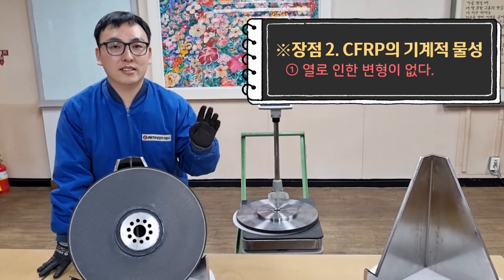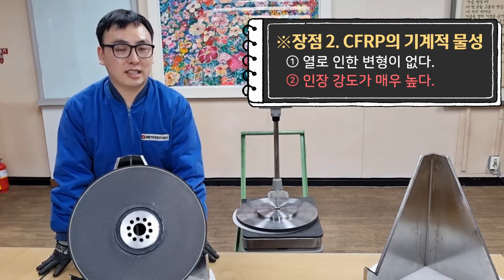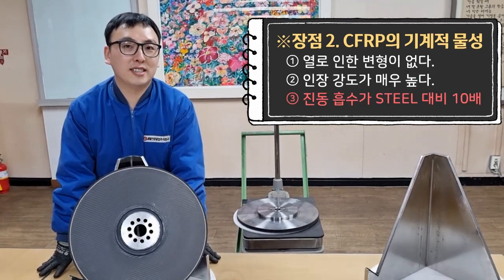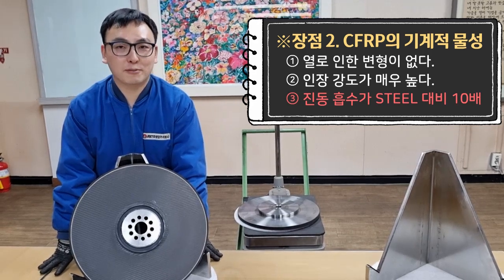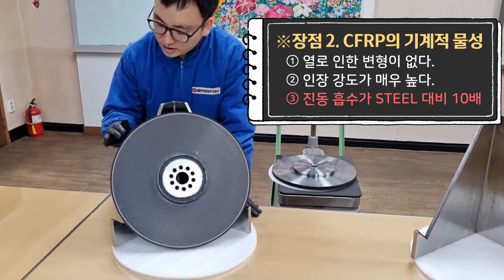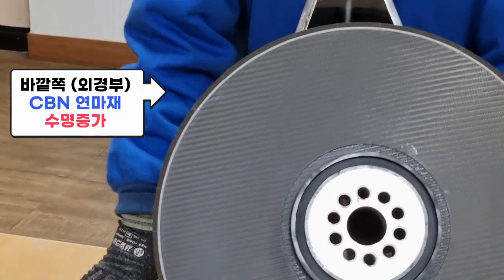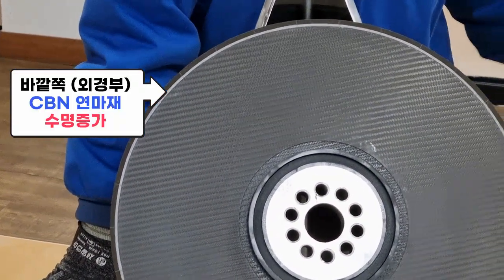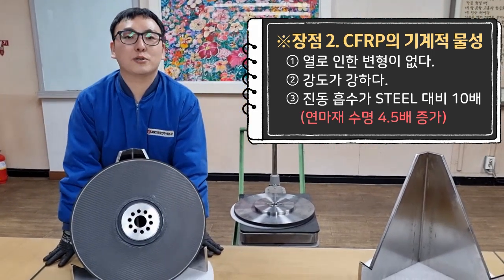[제일연마] IR52 장영실상 수상! Cheil Grinnding won the 'IR52 Jang Young-shil Award' [Sub : EN, CN, ES, ID, VI]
축하해주세요~!! 제일연마가 장영실상을 수상했습니다!
IR52 장영실상이 어떤 상일까요?
제일연마는 어떤 제품으로 상을 받았을까요?  함께 보시죠~!!